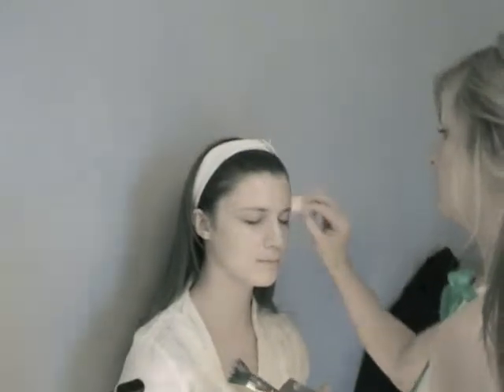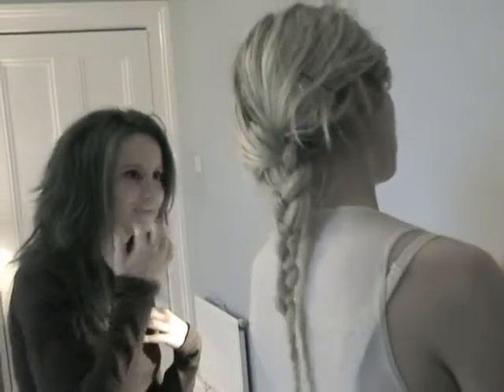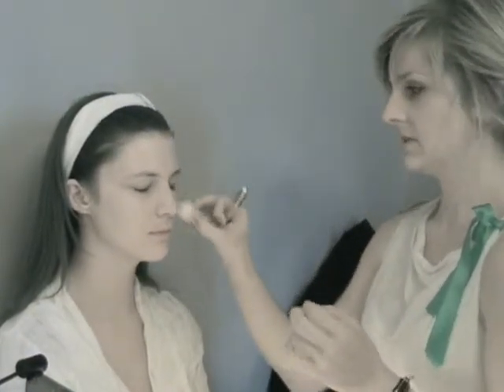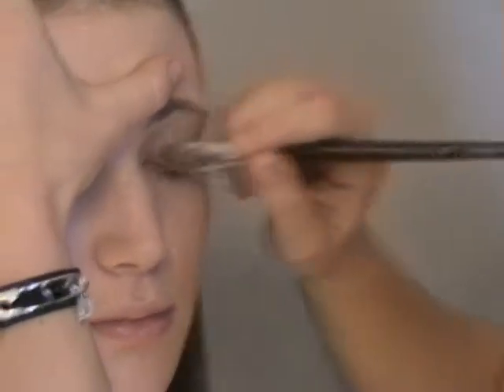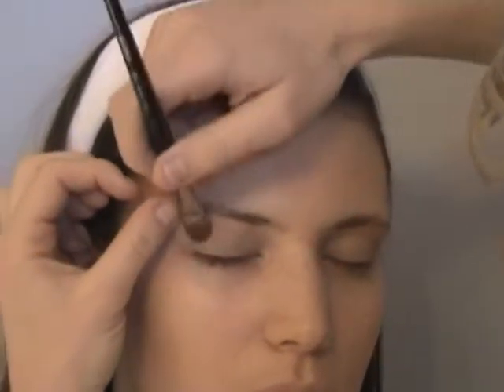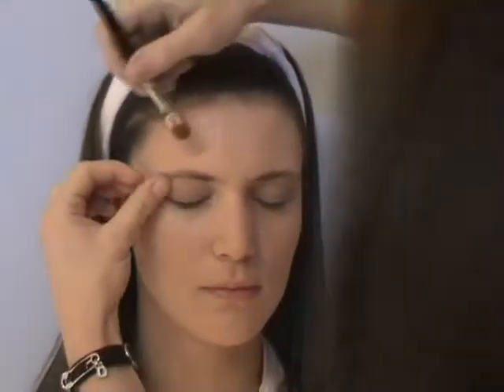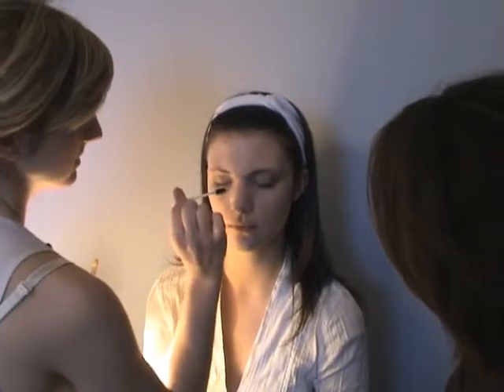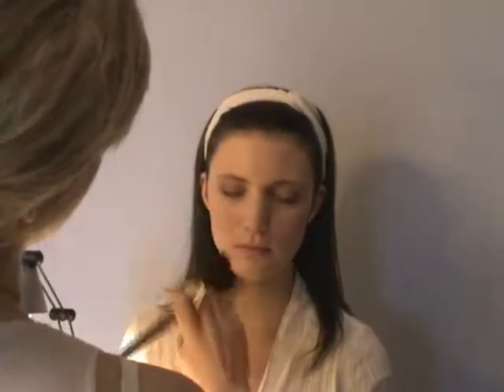new look utube.wmv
Part of an Episode of "New Look" from the fall of 2006 when I was in Ireland.  I edited the piece